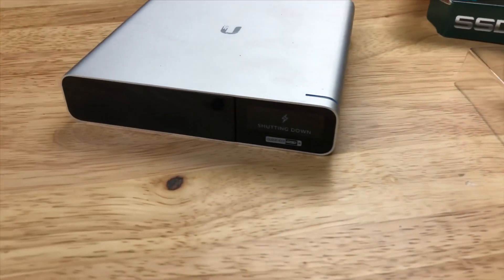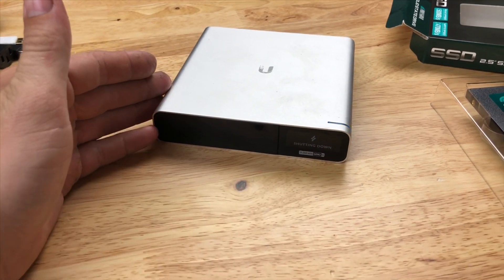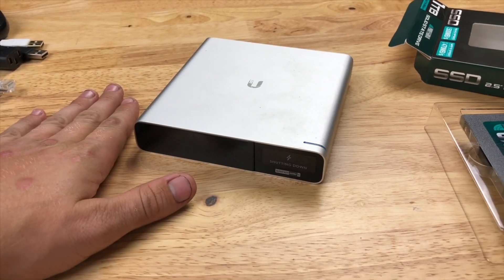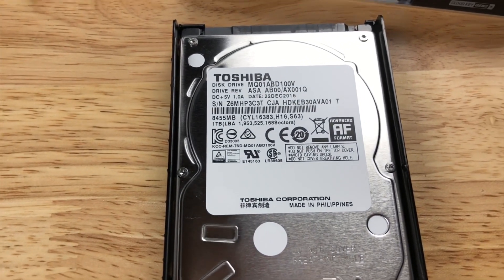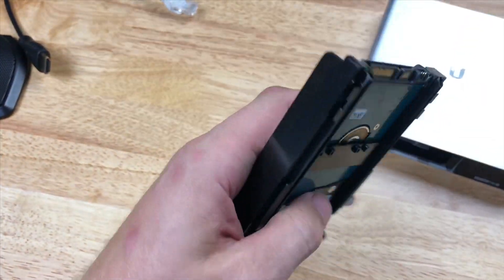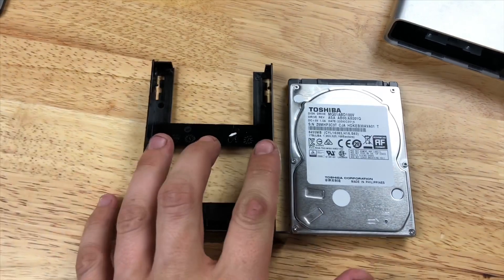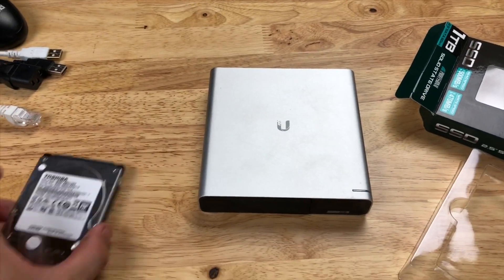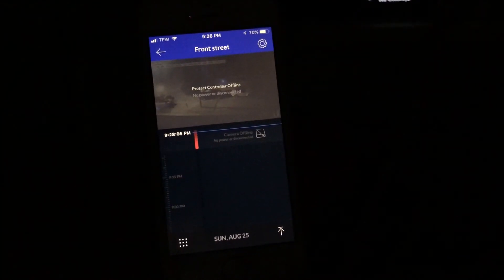Upgrade your Cloudkey Gen 2+ with a SSD in just 2 minutes.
ubiquiti unifi Cloudkey Gen 2 plus SSD upgrade for faster browsing, better motion notification consistency

CloudKey Gen 2+

1TB Sata 2.5" SSD